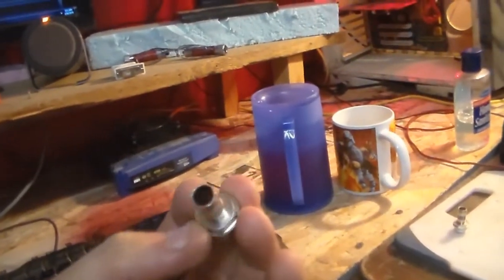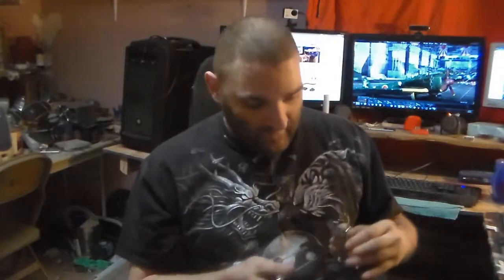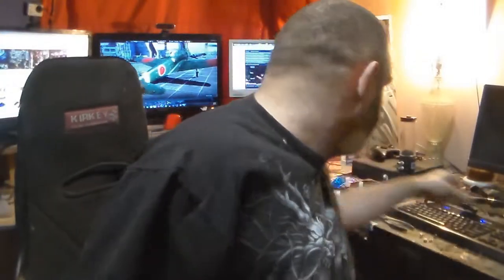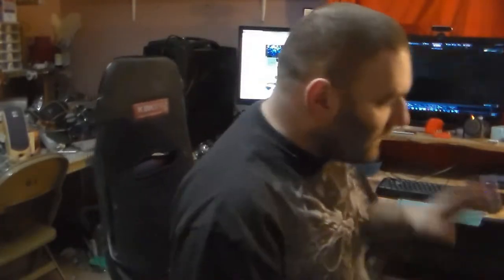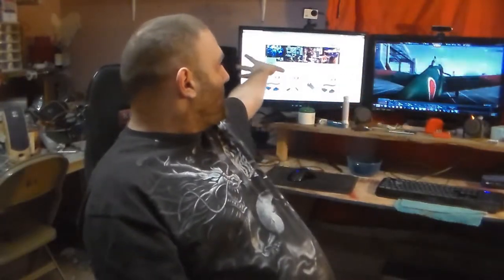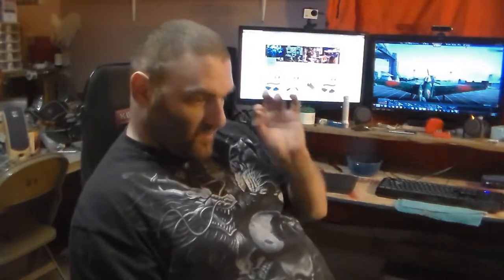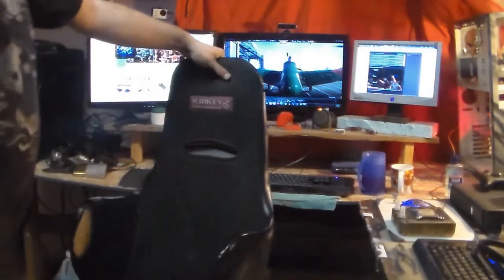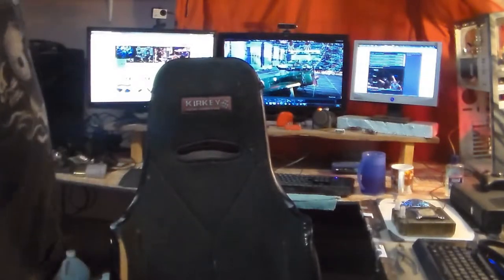Cobras office and Water cooling mini FAQ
If you have a Repaly of ether war Thunder or World of tanks and would like to see it on my channel please email it

PC spec's
* CPU
Intel I7 @ 2.8 gig
* Ram
Crucial 6 GIG @ (2100)
* Motherboard
ASUSTek P6X58D-E
* GPU
NVIDIA GeForce GTX 660 2 gig
Copyright

not but ether way Feed back is welcome both good and Bad...

Check me out on the web at the Following Links

VVVVVVVVVVVVVVVVVVVVVVVVVVVVVVVVVVVVVVV

LInks